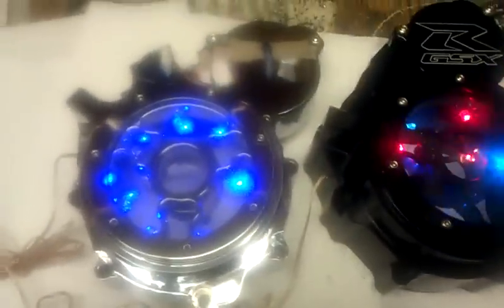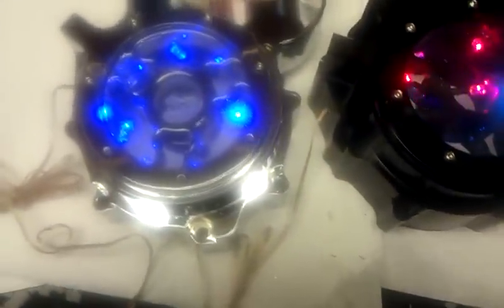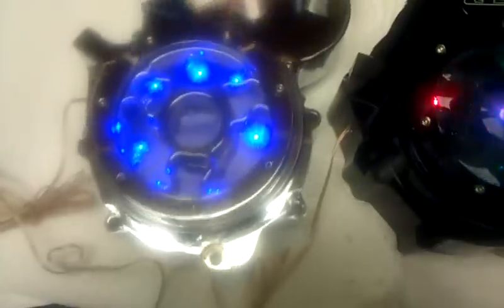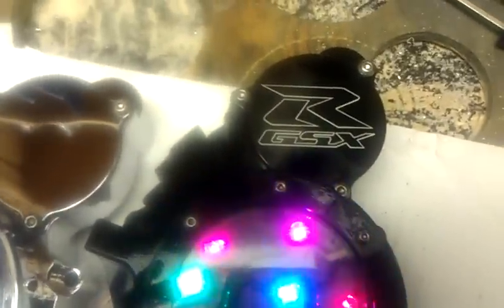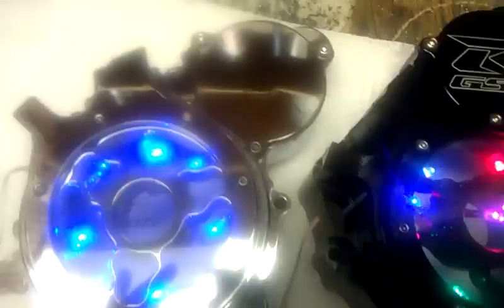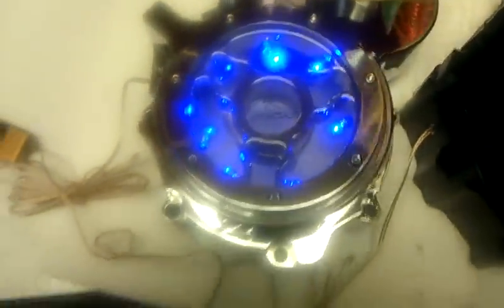NEW 06 - 2011 GSXR clear LED Engine covers